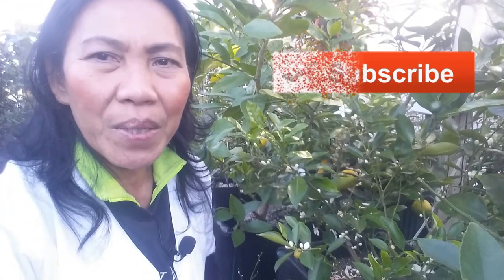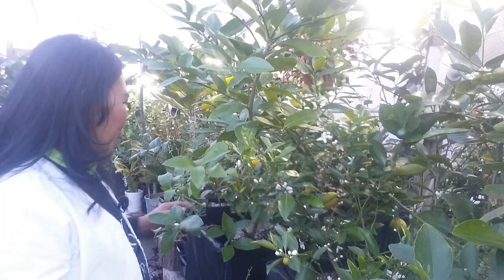5 CITRUS TIPS TO MAKE THAT TREE GROW FRUIT! - Must Watch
Today we will cover 5 Tips to make your citrus happy and healthy which results in growing tons of fruit.
SOIL ACIDIFIER
pH METER - (BEST ONE YET )
WORM CASTINGS (BLACK GOLD)
CITRUS-TONE FERTILIZER
CITRUS FOLIAR FERTILIZER
So, watch now and I will answer your question , Why aren't my citrus trees producing fruit?
 CHECK BELOW
NEW BOOK! STILL NO FRUIT
Growing Citrus in a Container? Must have book here!
AZA-TEK PLUS - INSECT GROWTH INHIBITOR / ANTIFUNGAL
( VERY FEW LEFT )
pH tester, Best one for the money